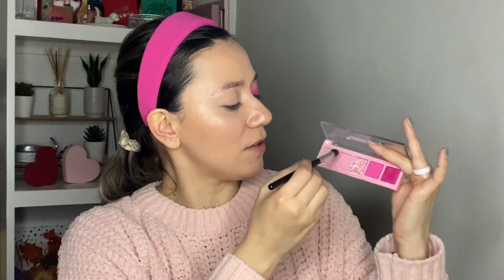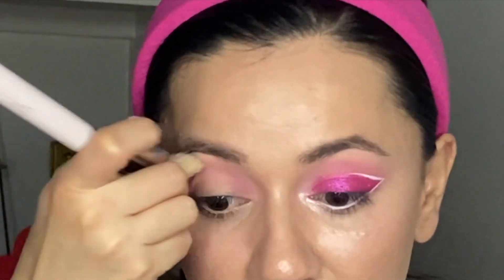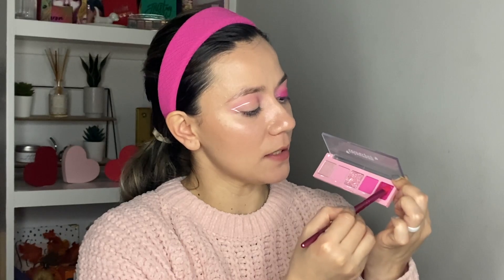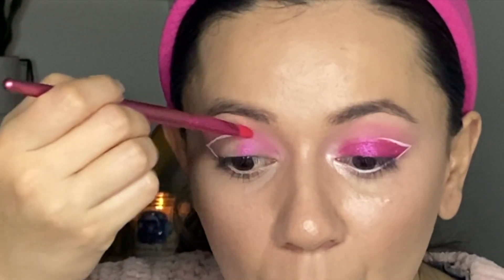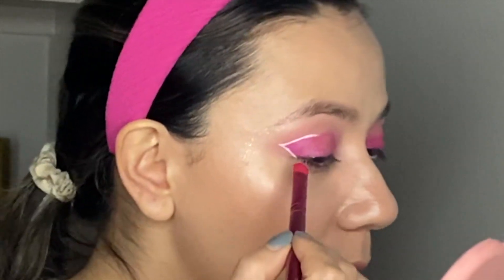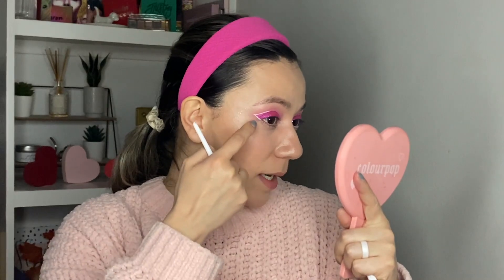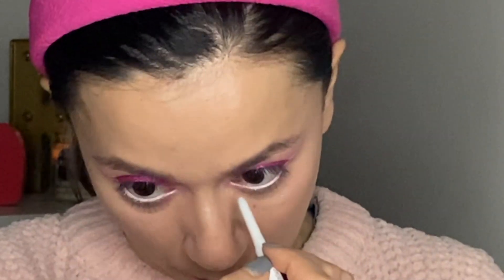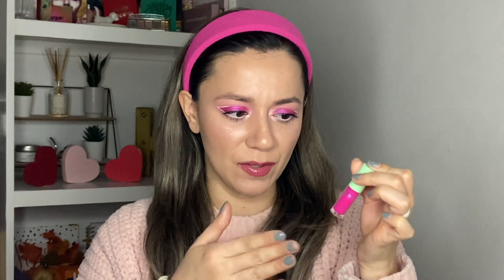14 VALENTINE'S DAY LOOKS 💜❤️| Ep.4 ColourPop 143 Palette💕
Hello !💜

Welcome to day 4 of my new series "14 Day's of Valentine's Day Looks", where I will be sharing one or multiple looks for Valentine's Day (or any other day) with older eyeshadow palettes from previous Valentine's Day collections, and some other palettes that fit the theme!💜

Today I am using the Colourpop "143" Palette from their 2021 Valentine's Day collection.

I hope that you enjoy it and it inspires you to use the products you already have in your collection! Let's use more what we have and buy less! ✨

PRODUCTS MENTIONED:

ColourPop 143 Palette:
DISCONTINUED

Headband from Target:

Heart Shaped Earrings: